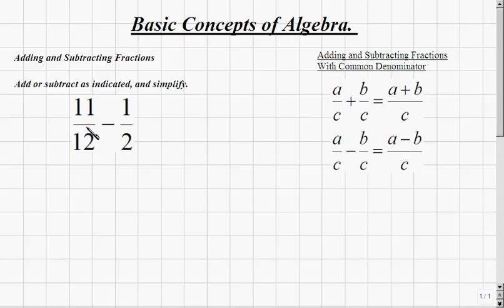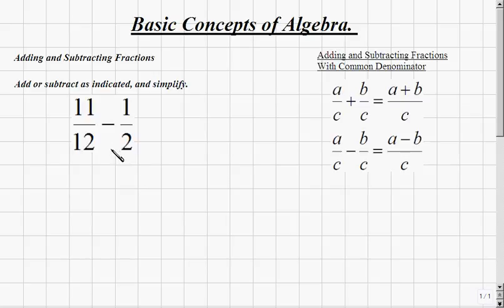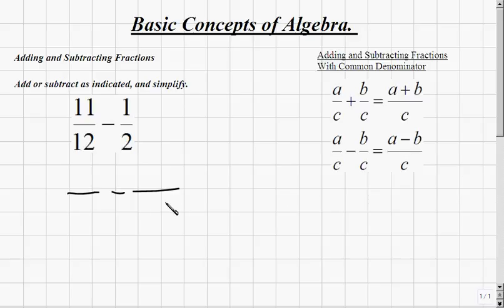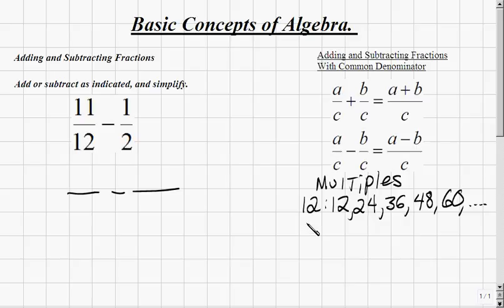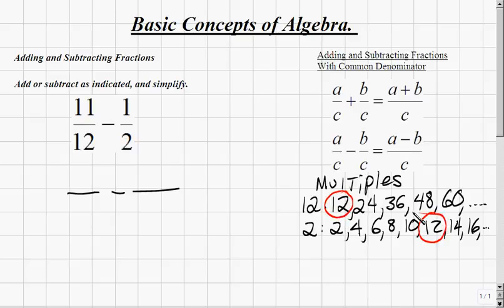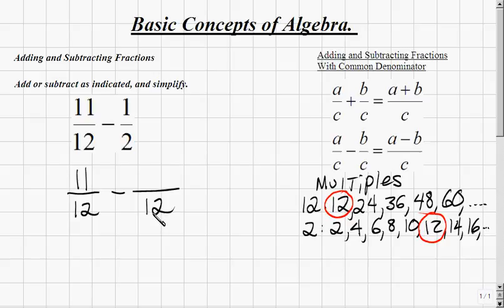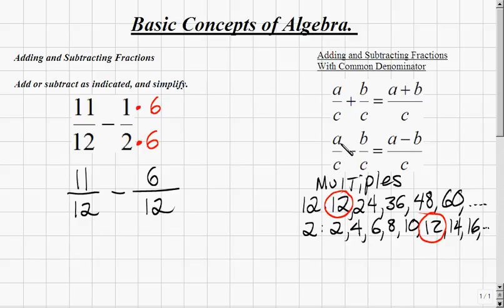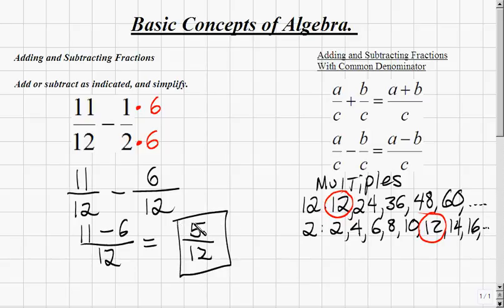Elementary Algebra - Using Order of Operations With Fractions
Elementary Algebra - Adding Fractions
These problems from Elementary Algebra demonstrate how to addfractions